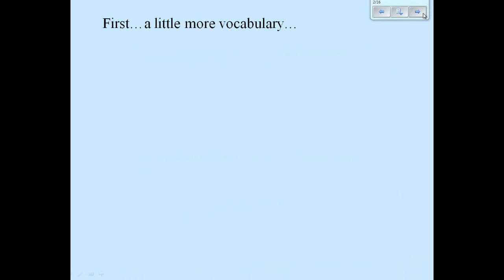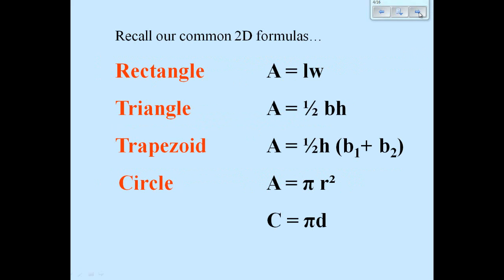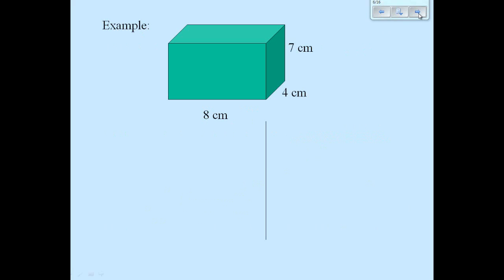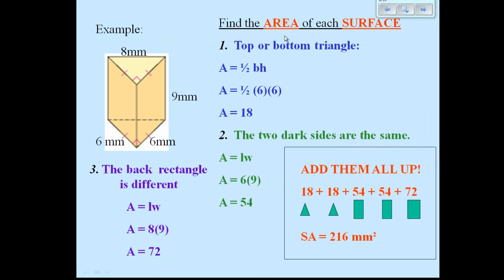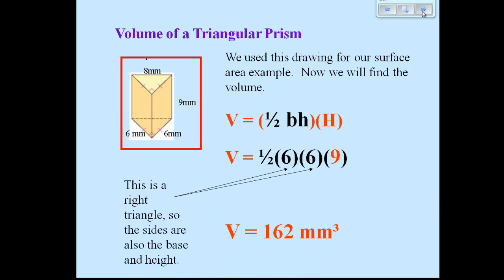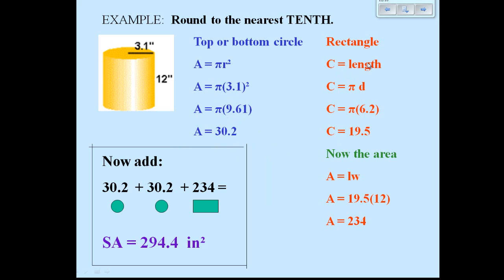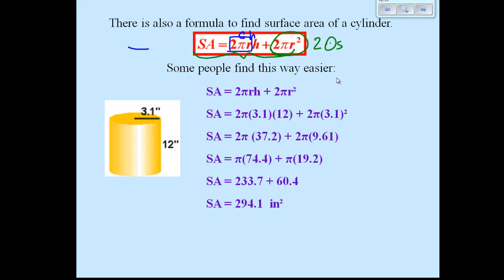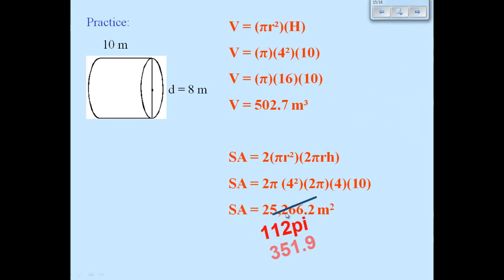7H 13 Solids